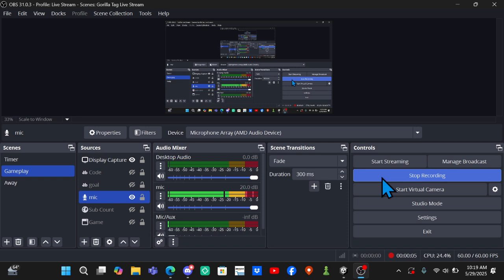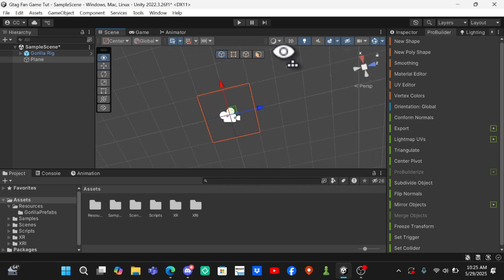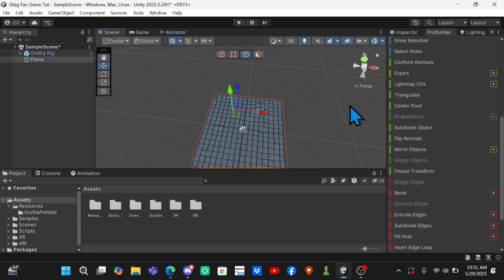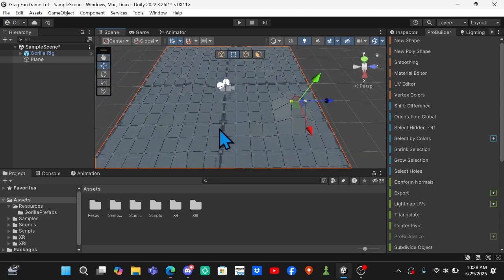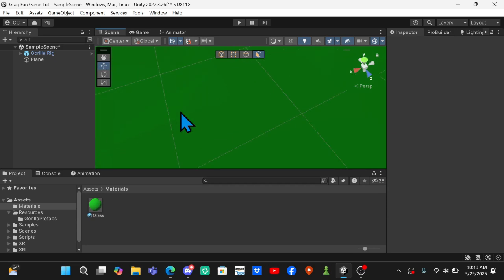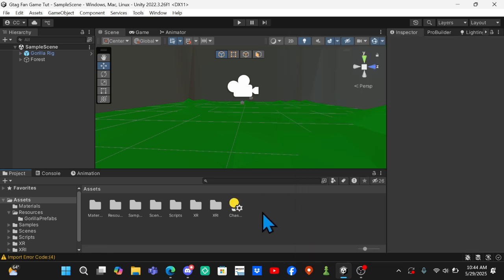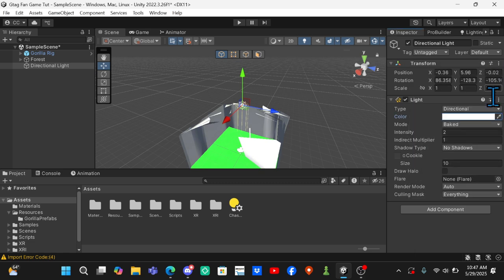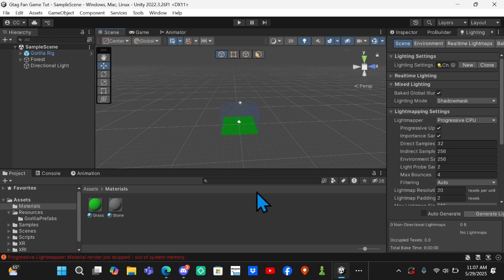How to add an AWESOME Map, Textures, and Lighting, to your Gorilla Tag Fan Game